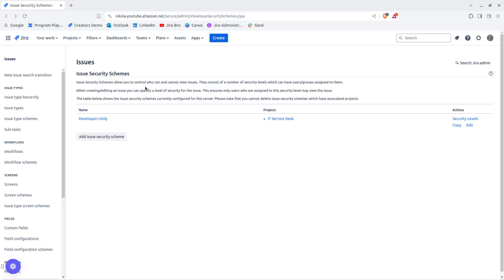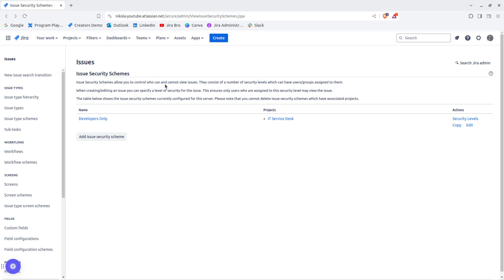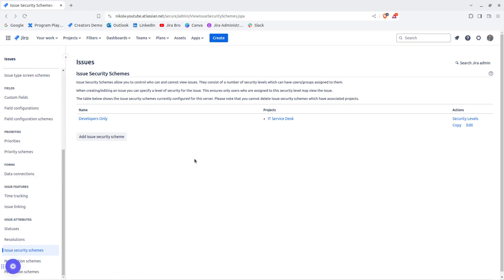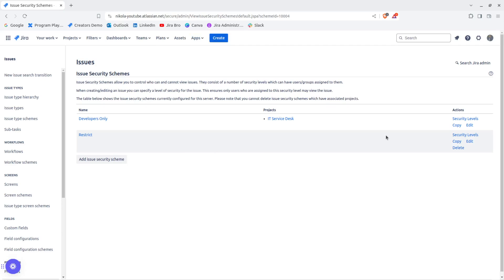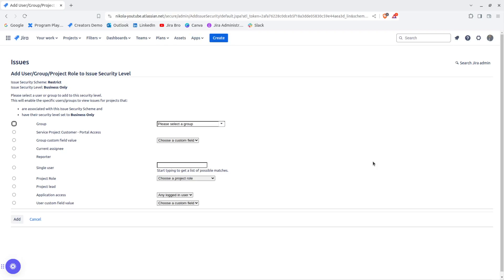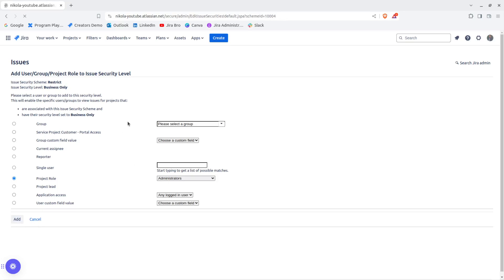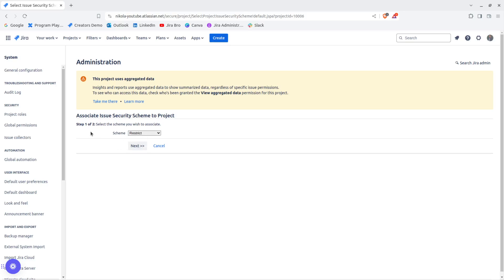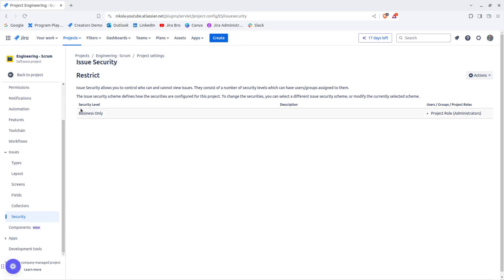Jira - Issue security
You have some confidential data that you do not want to share either it is a code snippet, salary information and other sensitive info, you can apply issue security and manage the control.